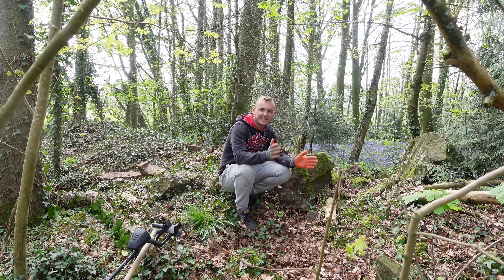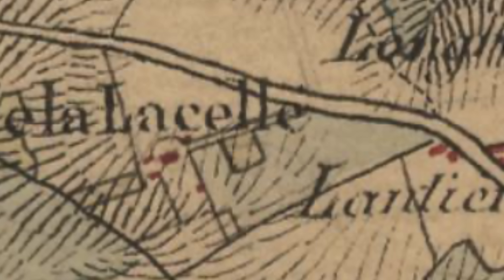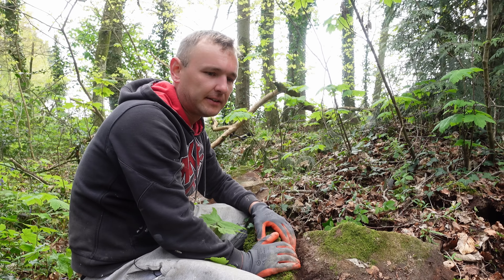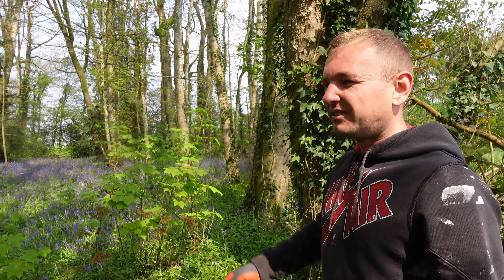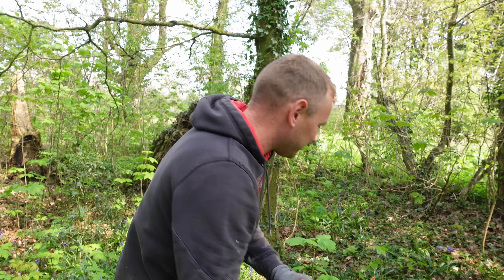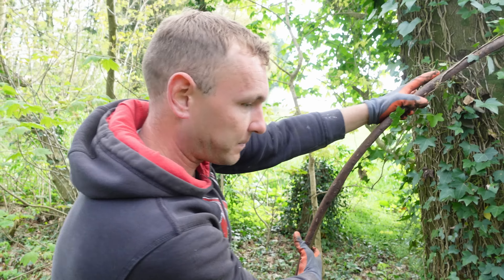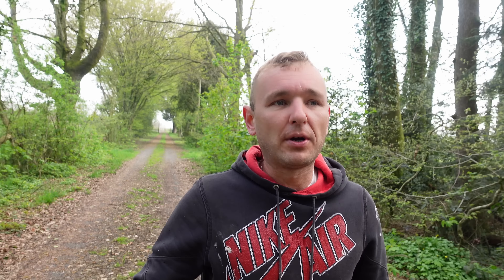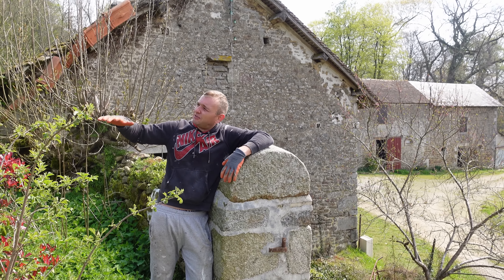HIDDEN for Decades in the FOREST | DISCOVERING the Chateaux PAST.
Bonjour à tous, after the discovery of the stones in the chateau woods it has made Ash and Terry curious to what it once was so take us for a closer inspection. Uncovering some of the overgrowth the pair start to discover more hidden away to reveal the more of the chateaux past.

Plus, Ash gets the metal detector out and makes an amazing discovery hidden away for decades.

Check out the amazing paint we use by Autentico at,

And If you would like to join us on our family journey restoring this once abandoned château, then please just follow the link below, 🥰

or,

Help us with,

Address

95 le château
Lalacelle
61320
France

About us,